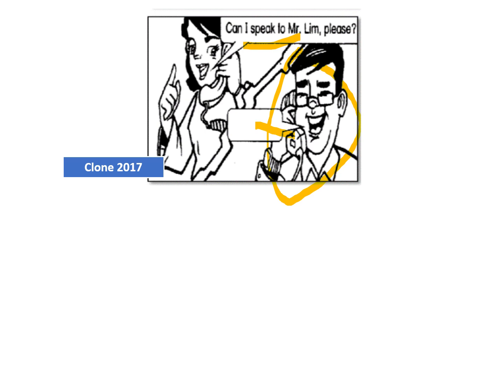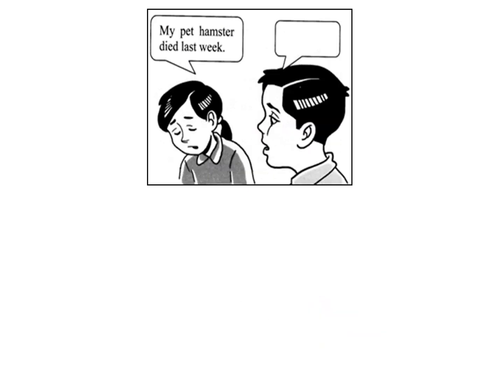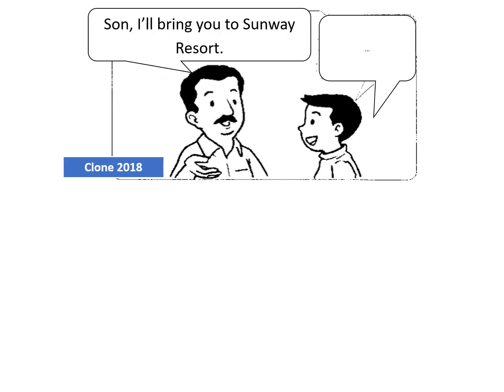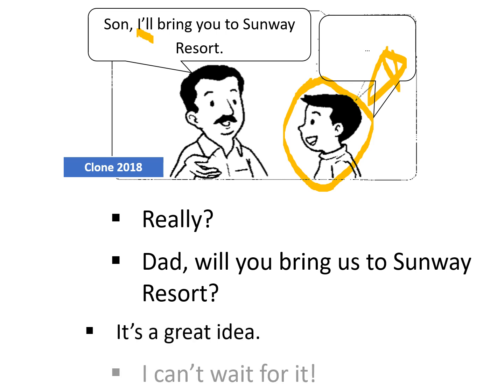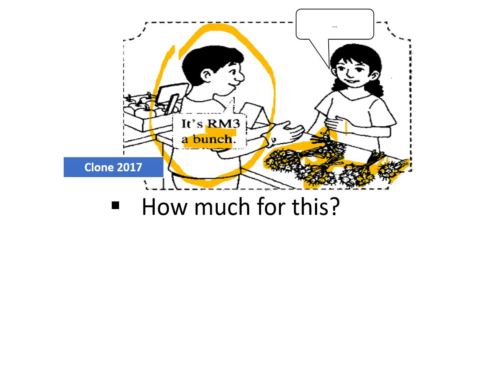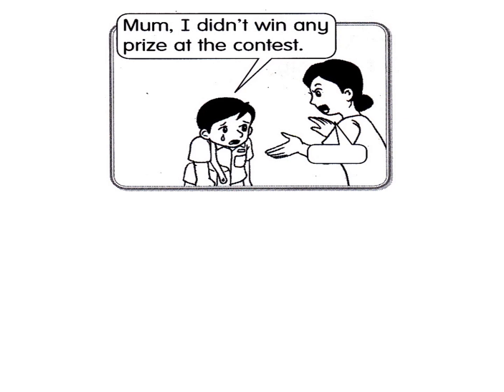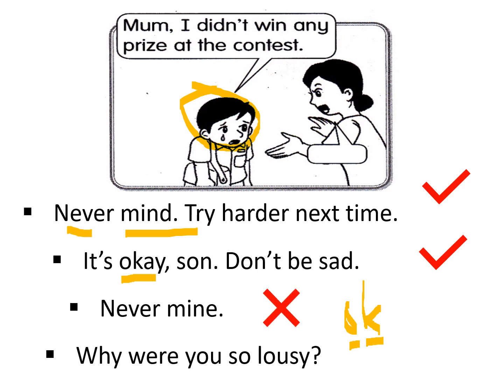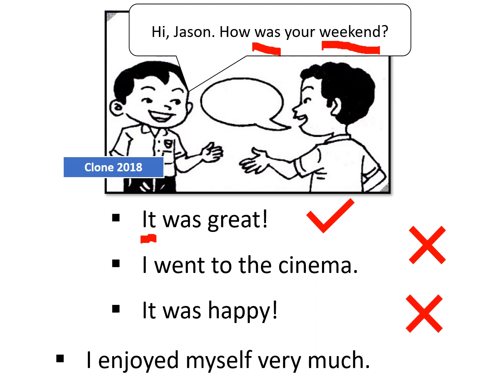SOCIAL EXPRESSION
This video is to guide elementary pupils from Malaysia on the techniques to answer Question 21- Social Expression precisely.